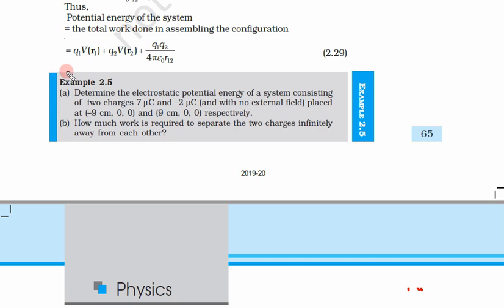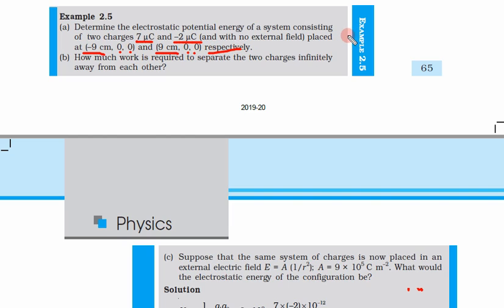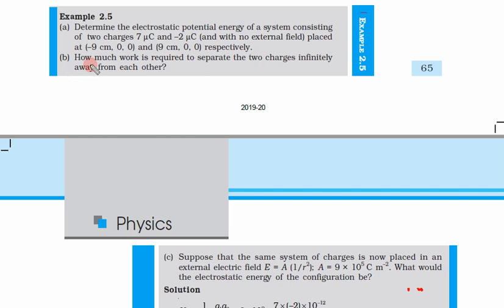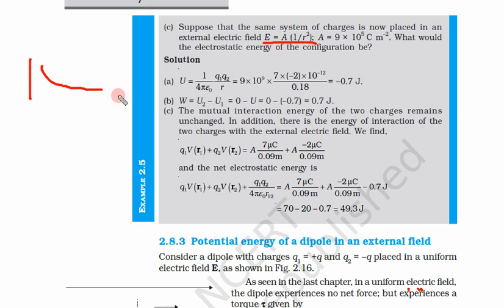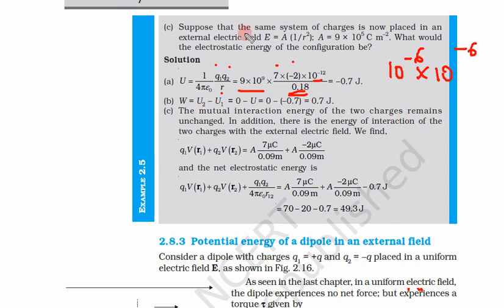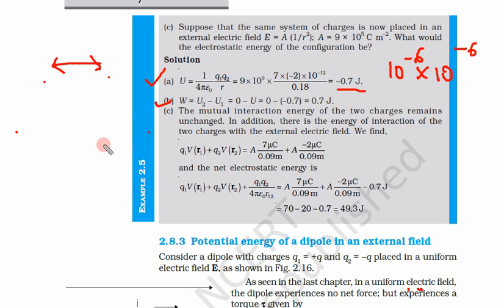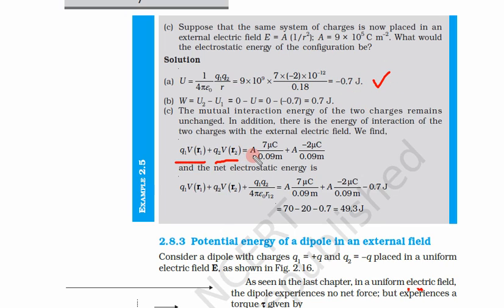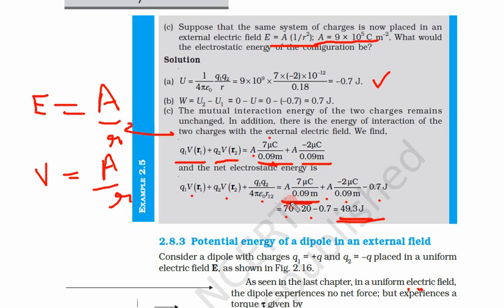Class 12th, Subject Physics, Chapter 2, Day 4, Video 3